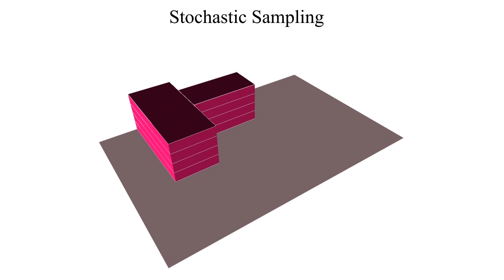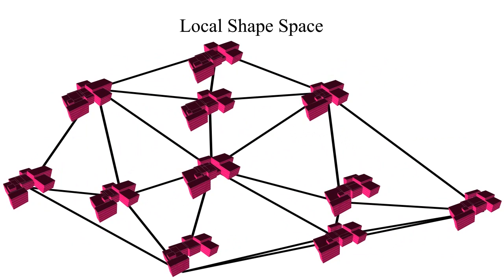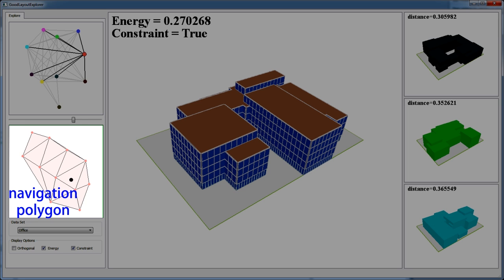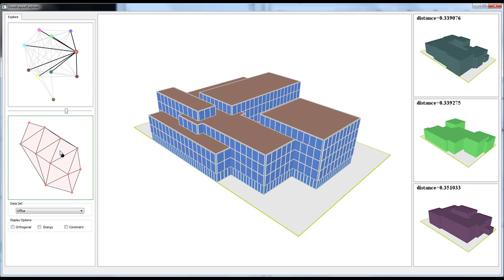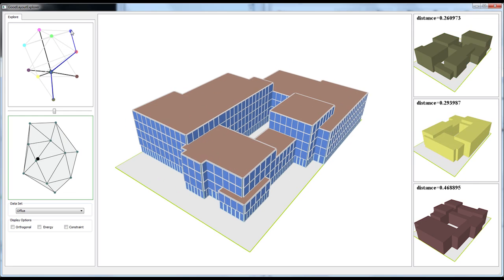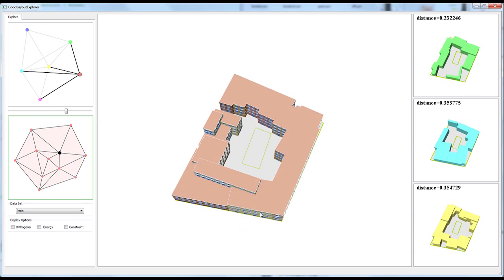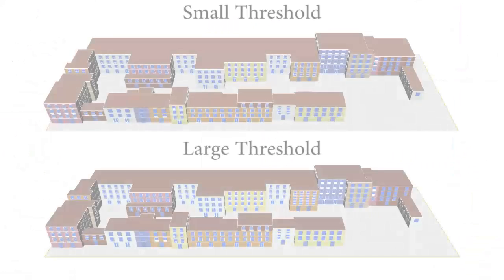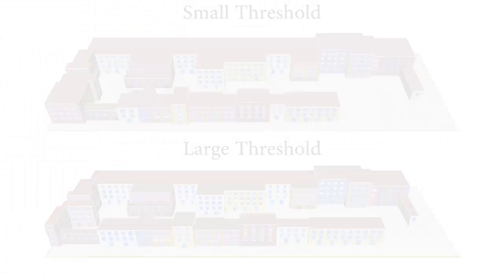Generating and Exploring Good Building Layouts (Siggraph 2013)